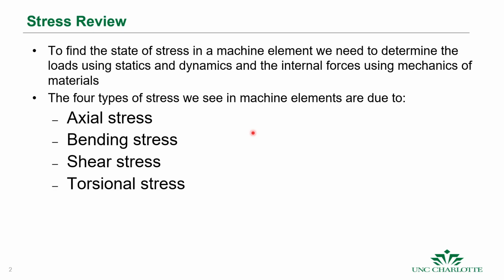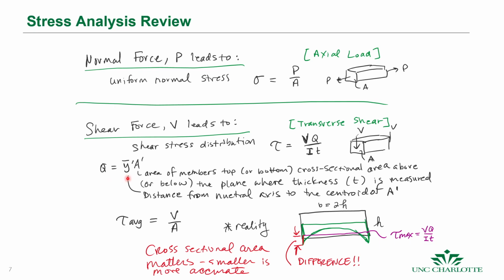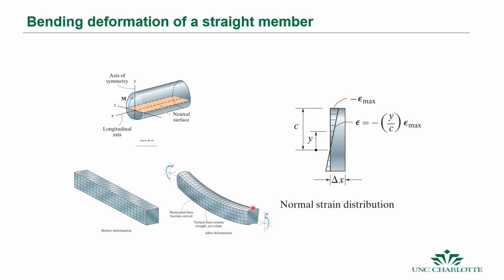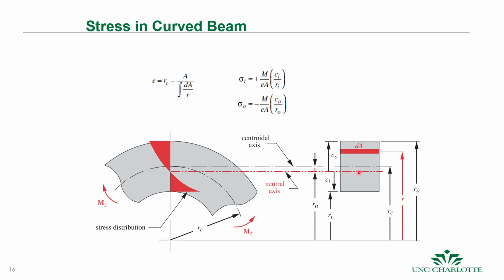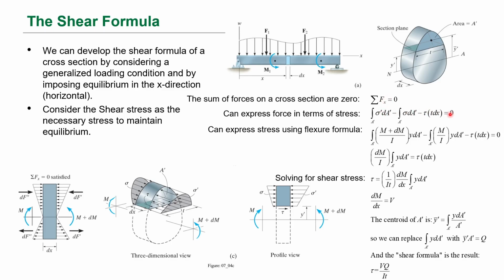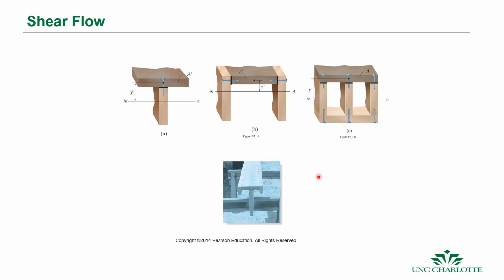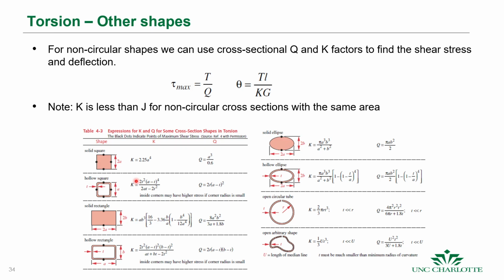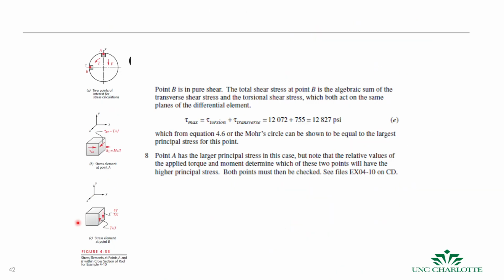L7 Stress Review Bending, Shear, Tosion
This lecture reviews how we get stresses from bending, shear and torsion.